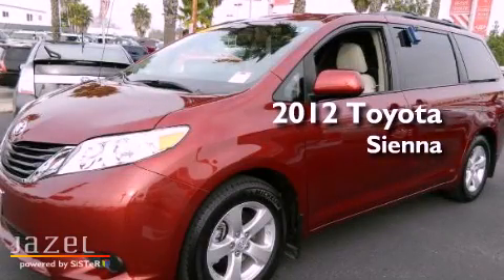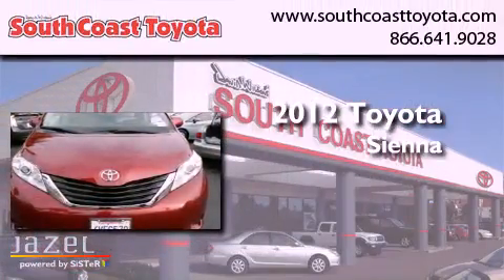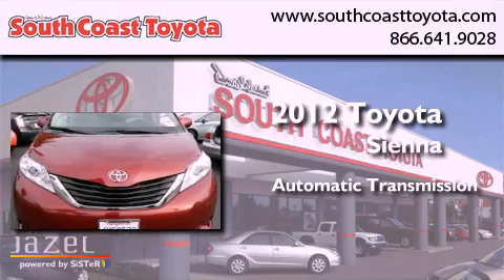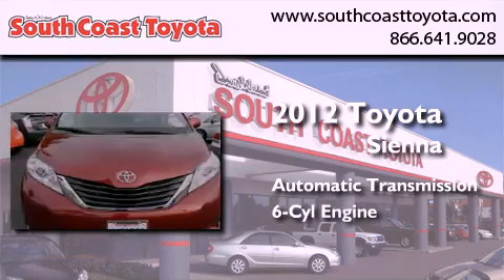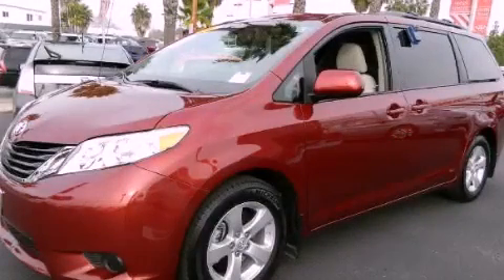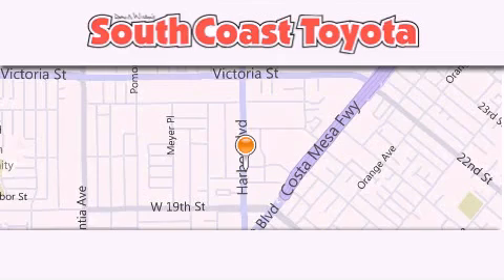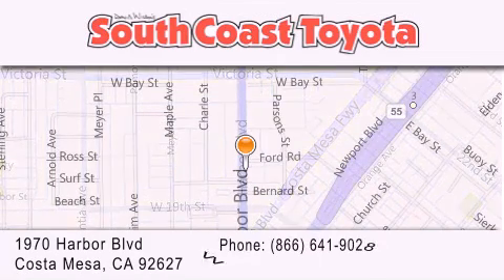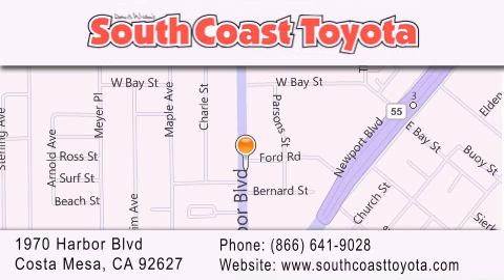2012 Toyota Sienna Costa Mesa CA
Year : 2012
 Make : Toyota
 Model : Sienna
 Engine : V6 3.5 Liter
 Trans . : 6-Spd Automatic
 Exterior : Red
 Miles : 14,395
 Interior : Sand
 Stock : 00048311

 2012 Toyota Sienna Costa Mesa CA